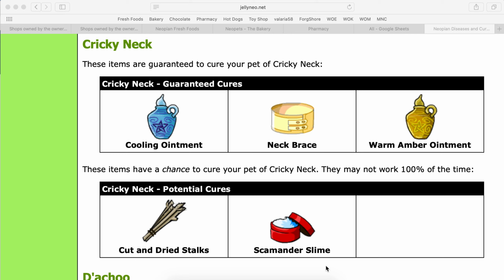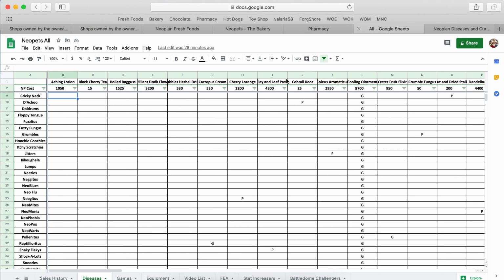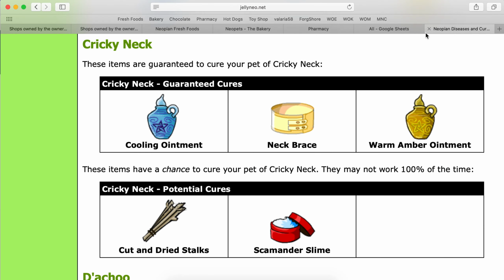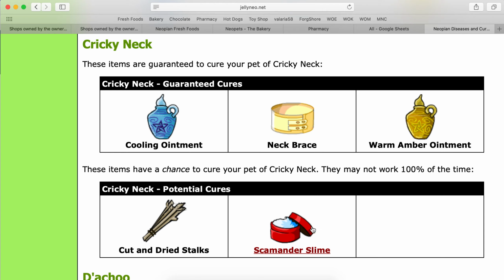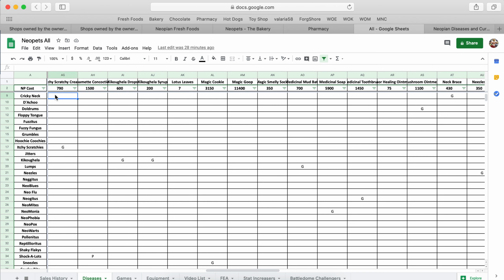Cheapest Way To Cure Neopet Disease Cricky Neck!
How to cure Neopet Disease Achy Head for the least amount of Neopoints!